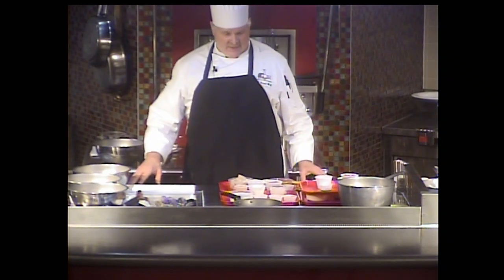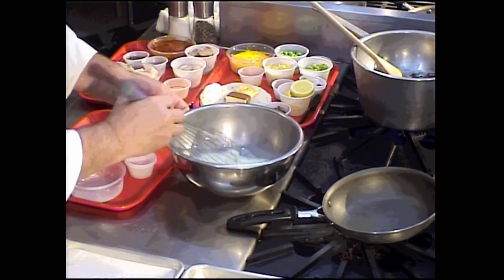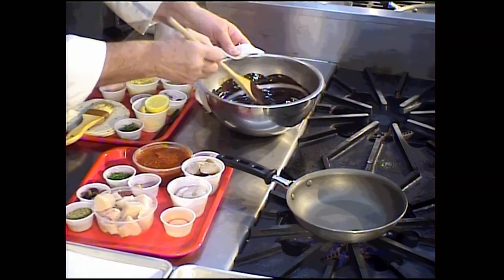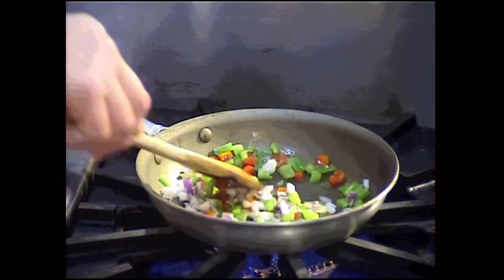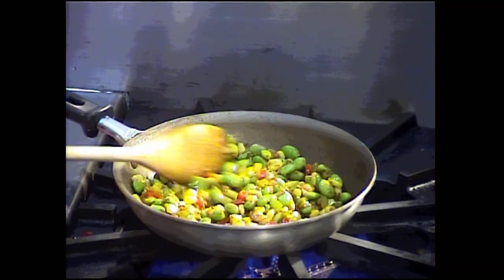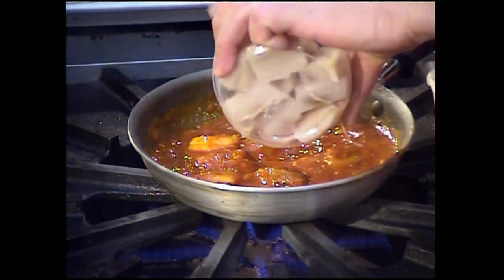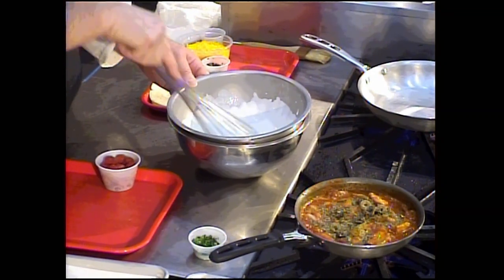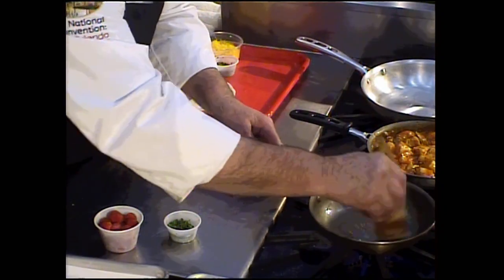OUAB in the Kitchen: At-Home Edition - Market Basket Freestyle Cooking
Join OUAB for OUAB in the Kitchen: At-Home Edition: Market Basket Free-Style Cooking for a chance to cook a meal of your own under the guidance of the Union's own professional chef, Chef Wolf. Following a cooking demonstration by the chef, students will create the menu providing a unique hands-on learning opportunity virtually, from the comfort of their own home. In this fun and interactive environment students will enjoy a delicious meal and gain useful culinary skills to show off in their own kitchens. Whether you're are a master chef in your own kitchen or a novice, there is an OUAB in the Kitchen program for you!

Menu will feature a mystery basket of ingredients where students will create their own series of creations. The video for this session will show Chef Wolf preparing dishes from the basket that can be replicated, or students may choose an entertaining at home “chopped” style event.